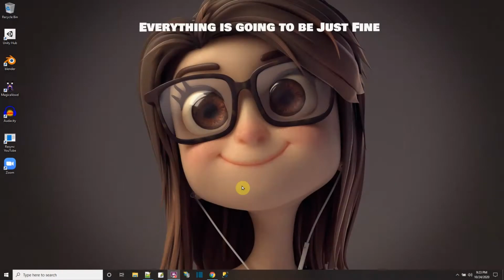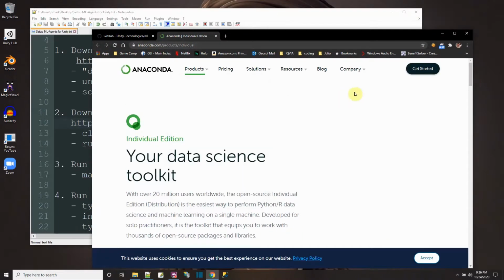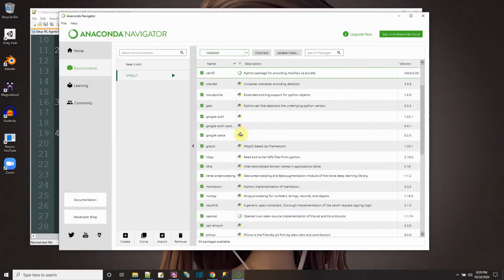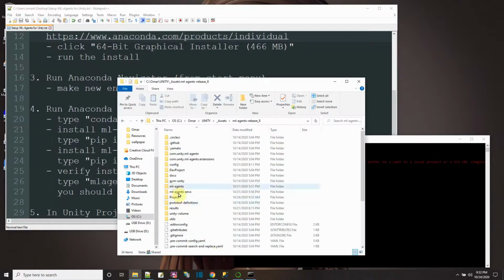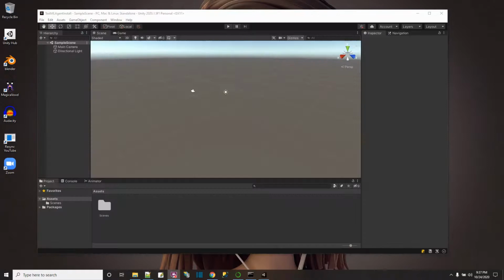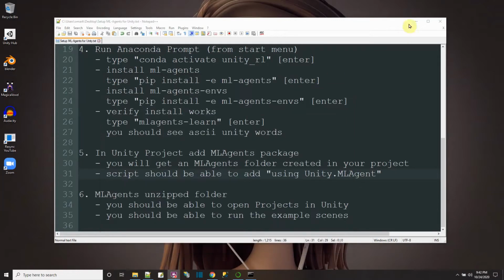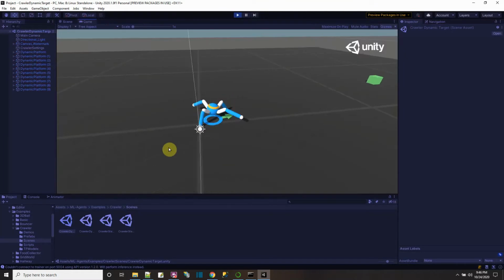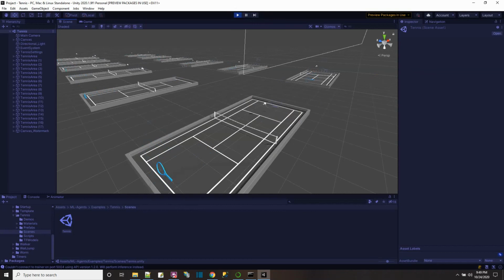Install and Setup MLAgents for Unity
So... MLAgents is a python library that enables us to do machine learning (artificial intelligence) in Unity. Give your little gameobjects brains of their own! They control their own behavior, not with ifs and random numbers, but with little artificial brains that are a little harder to predict. The possibilities are endless.

It's a little complicated to setup though. I outline the steps:
1. download and unzip the ml-agents library
2. install Anaconda (for python which the library is coded in)
3. From Anaconda make an environment and install ml-agents
4. In your Unity projects add the MLAgents package